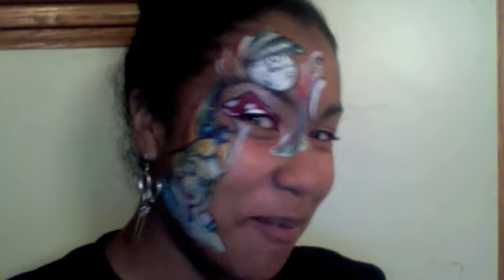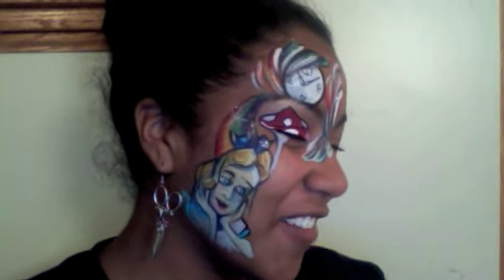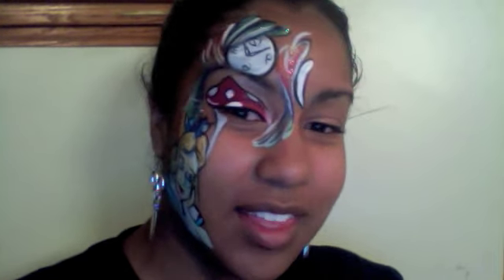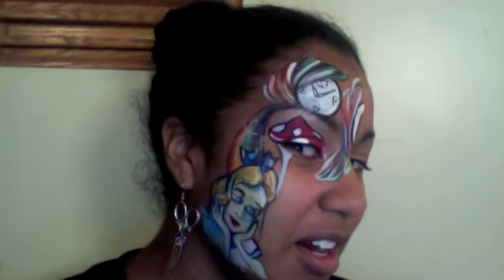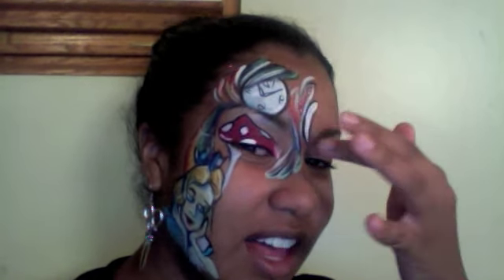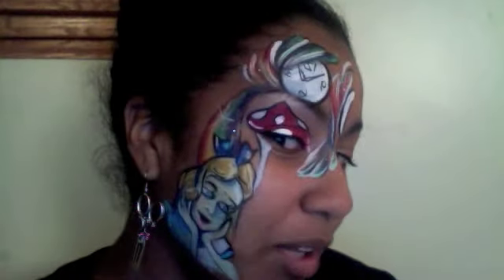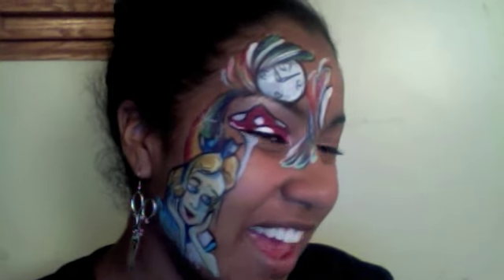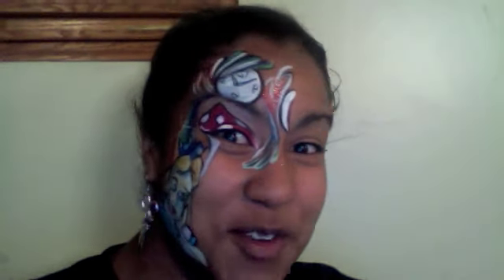Painters in Wonderland Contest Entry!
I was inspired by the Disney Film Alice in Wonderland!

Products Used:
Wolfe Hydrocolor White, black, baby blue
Paradis yellow
Rainbow Arty Cake
Face Art Glitter from Sillyfarm.com